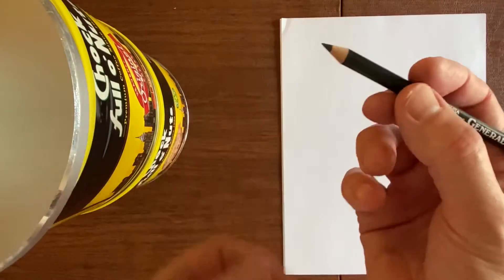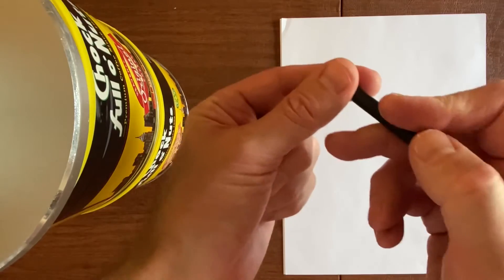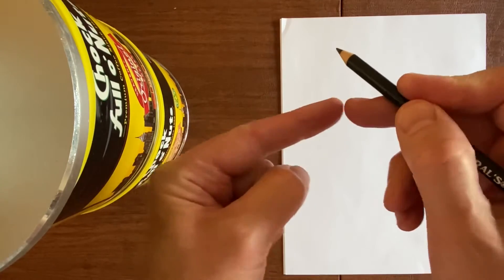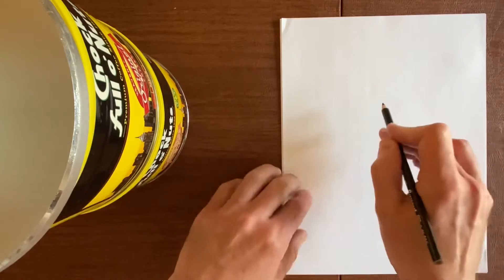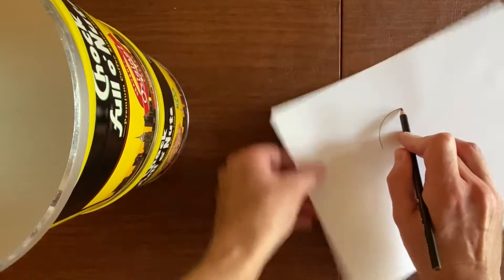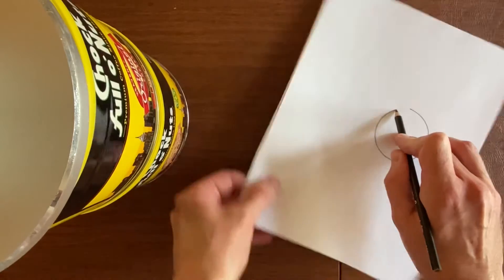HACK IT IN A MINUTE—Draw a perfect circle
Draw a perfect circle like a total hack.